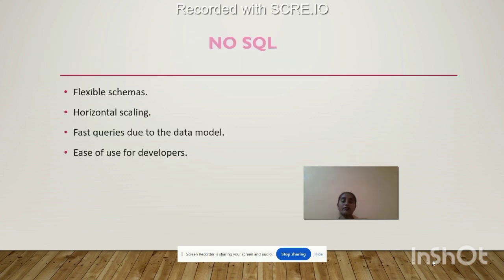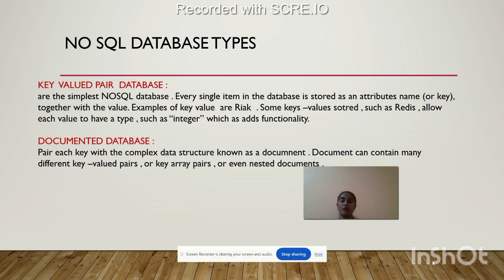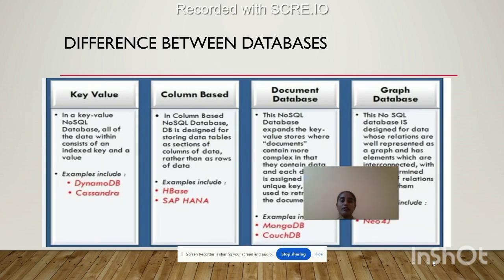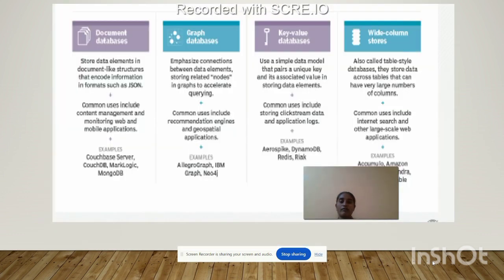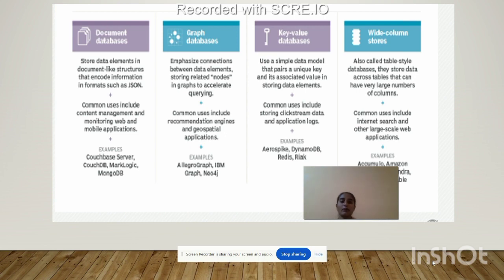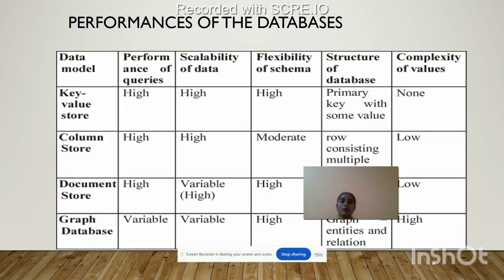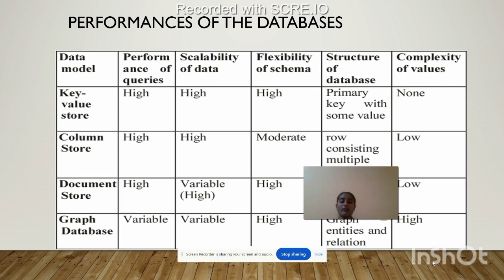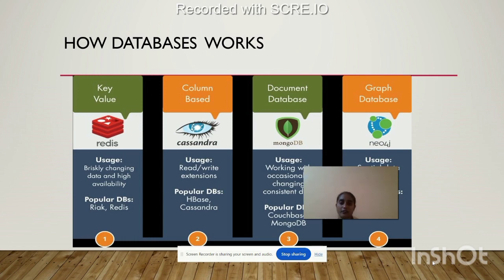difference between the databases in no sql